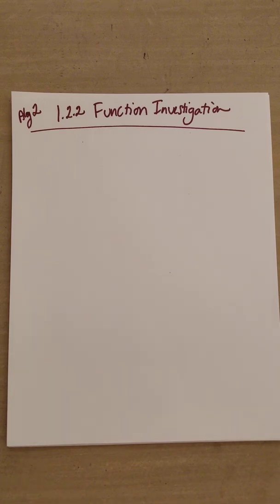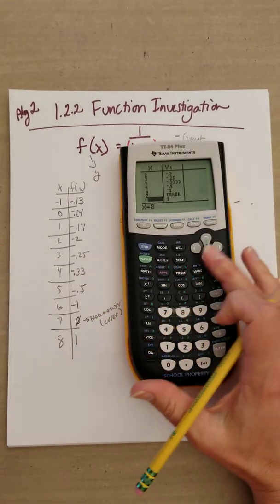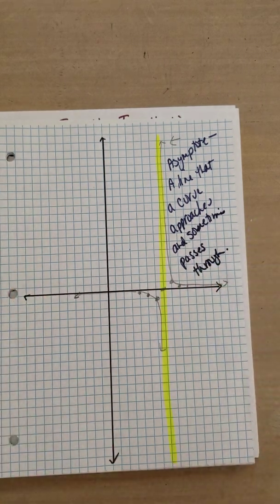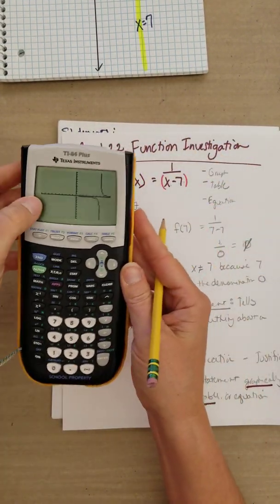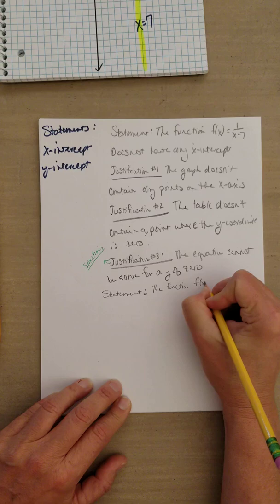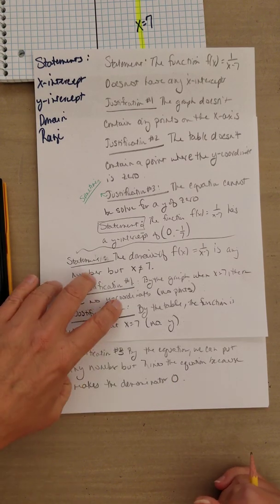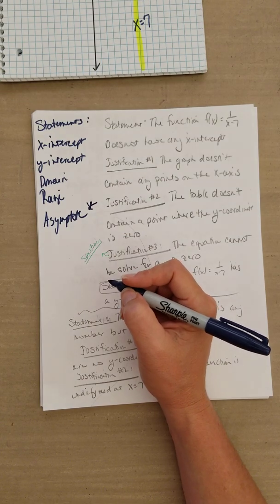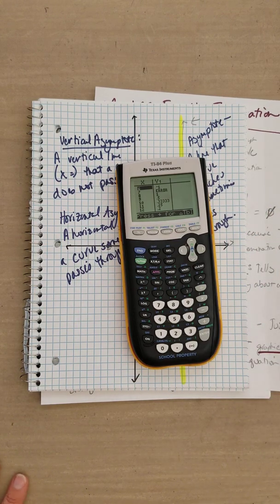Alg2 1.2.2 Function Investigation